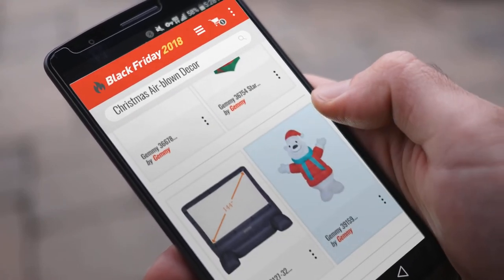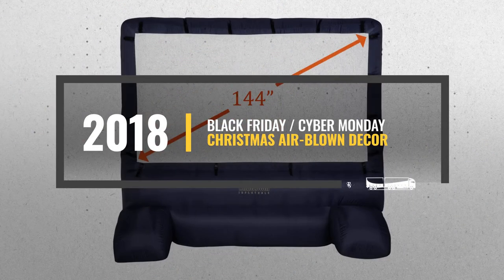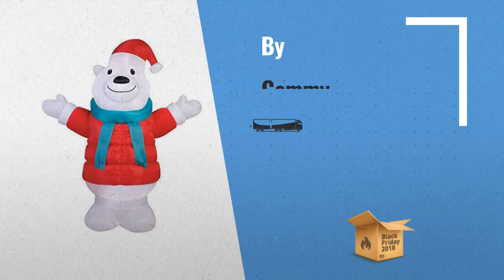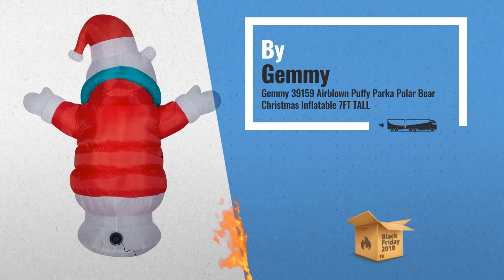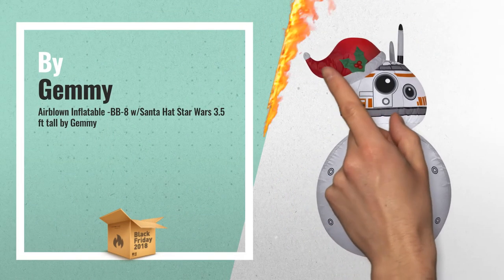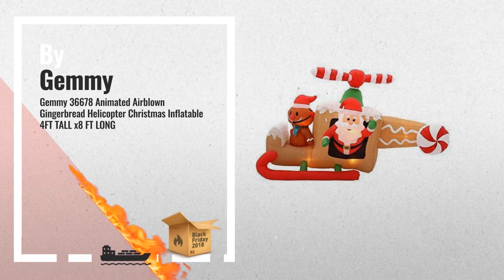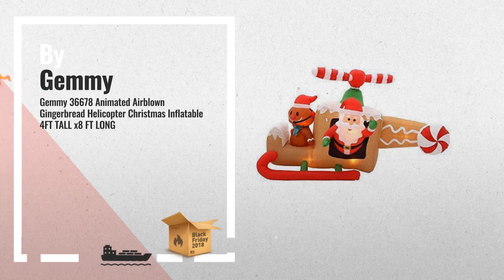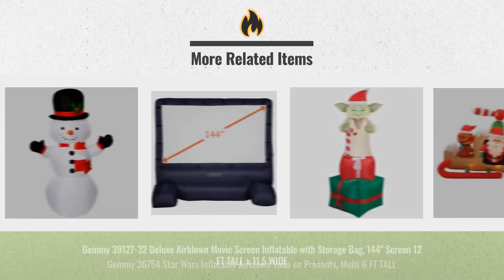Save Big On Christmas Air-Blown Decor Black Friday / Cyber Monday 2018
New! 2019 Black Friday / Cyber Monday Inflatable Yard Decorations Deals and Updates.

Add to Cart to Get Black-Friday/Cyber-Monday Price Alerts:
Black Friday / Cyber Monday Gemmy 39159 Airblown Puffy Parka Polar Bear Christmas Inflatable 7FT TALL by Gemmy

Black Friday / Cyber Monday Airblown Inflatable -BB-8 w/Santa Hat Star Wars 3.5 ft tall by Gemmy by Gemmy

Black Friday / Cyber Monday Gemmy 36678 Animated Airblown Gingerbread Helicopter Christmas Inflatable 4FT TALL x8 FT by Gemmy

Black Friday / Cyber Monday Gemmy 36754 Star Wars Inflatable Airblown Yoda on Presents, Multi 6 FT TALL by Gemmy

Black Friday / Cyber Monday Gemmy 39127-32 Deluxe Airblown Movie Screen Inflatable with Storage Bag, 144" Screen 12 FT by Gemmy

Black Friday / Cyber Monday Gemmy Airblown Inflatable Snowman, 4' by Gemmy

Black Friday / Cyber Monday Gemmy 113036 Paw Patrol on Presents Airblown Christmas Inflatable 7 FT TALL by Gemmy

Try Also:
ChristmasAir-blownDecor
BlackFriday/CyberMonday